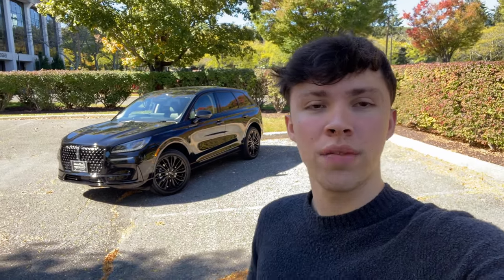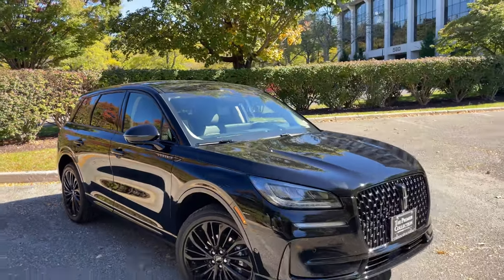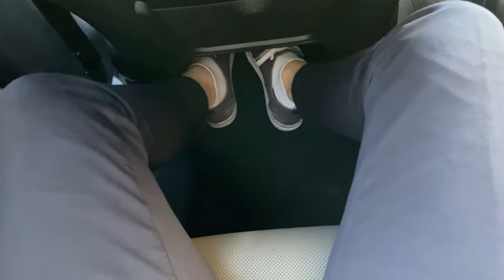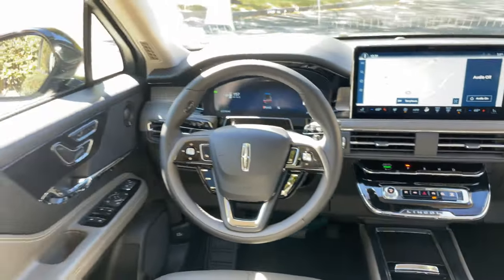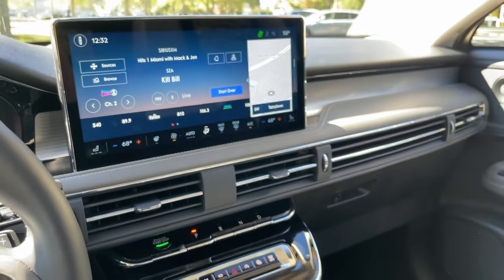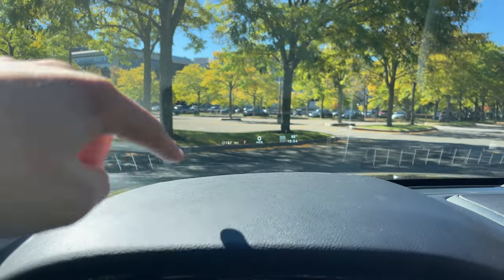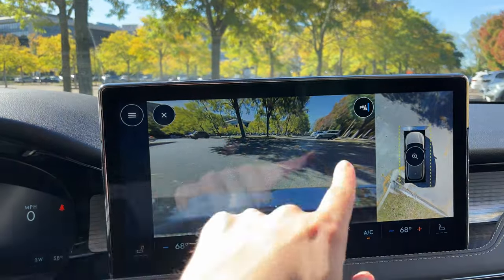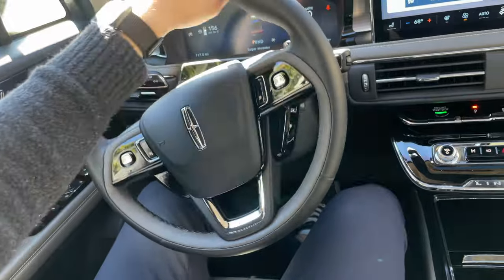2023 Lincoln Corsair Reserve Review! /// The Jet Package is Necessary!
Meet the facelift 2023 Lincoln Corsair! What’s new? Upfront we have a much larger grill and revised bumper design though the rest of the exterior is the same. There are two new paint colors and new wheel designs. ⠀⠀⠀⠀⠀⠀⠀⠀⠀⠀⠀⠀ ⠀⠀⠀⠀⠀⠀⠀⠀⠀⠀⠀⠀ ⠀⠀⠀⠀⠀⠀⠀⠀⠀⠀⠀⠀ ⠀⠀⠀⠀⠀⠀⠀⠀⠀

 @Alllcarnews Spec Sheet: Powering the Corsair are are two different options. The 2.3L Turbo 4 cylinder unfortunately was discontinued and made 295HP and 310 lb-ft of torque. Now you have to choose between a 2.0L Inline 4 making 250HP and 280 lb-ft of torque, or The Grand Touring model combines a 2.5L 4 cylinder to an electric motor and battery to make a combined 266HP.

Inside gains a massive new 13.2in infotainment screen along with a 12.3in digital cluster with new graphics. The interior also has eliminated some buttons as well. Inside also gains new color options. Another big feature is Active Glide 1.2 hands free driving. This system can keep the car within a lane up to 80MPH and includes automatic lang changes and more. There even is a new auto air refresh system of the cabin.